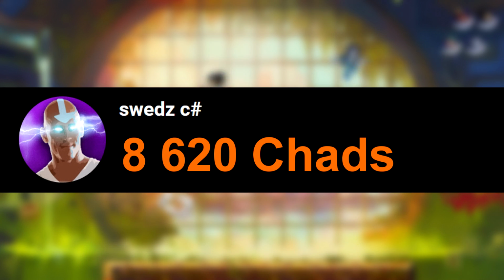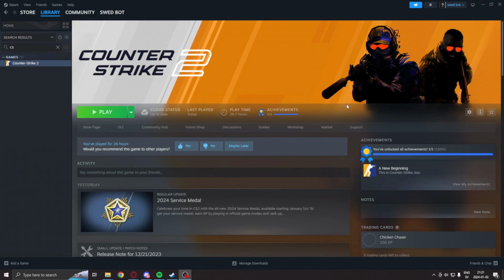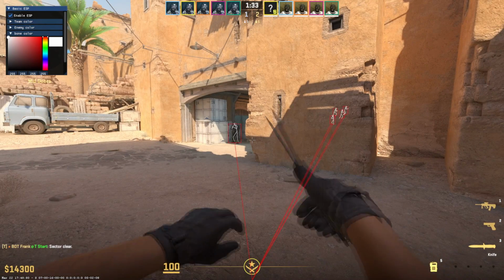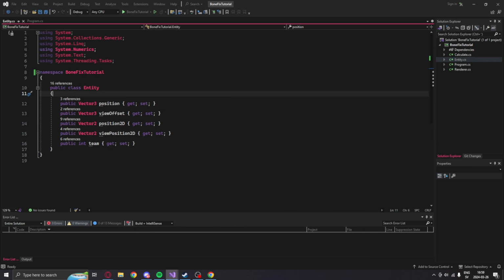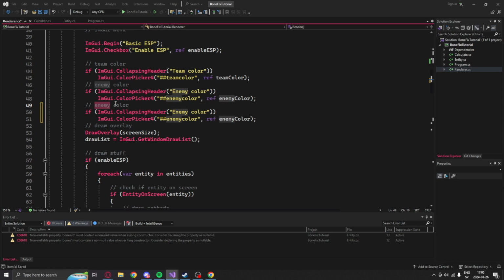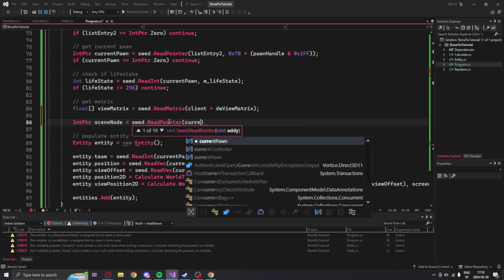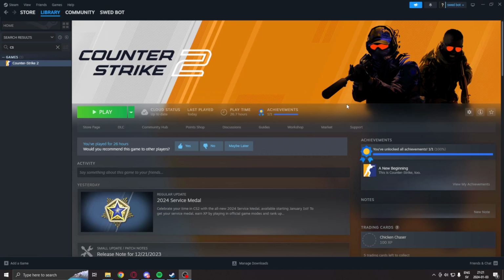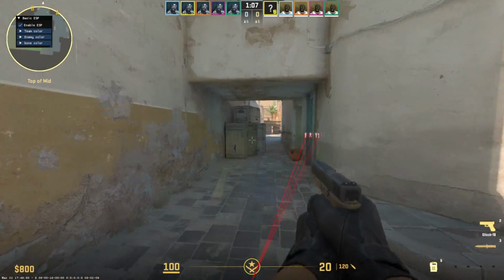Counter Strike 2 External Bone ESP NO FLICKER in C# .NET! [ Tutorial ]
More cs 2 videos on the way!   And now because of the community request, we are using dumped offsets! 🧛‍♂️

📺 Video Overview:
Hola Amigo, I have returned. And because of popular demand, we will fix the flicker for the bone ESP! The Bone esp from a while back did the job but had an issue where it would constantly appear and disappears resulting in flickering. To fix this, we will implement the bone features into the updated basic ESP. This should fix the flickering but might lag a bit depending on your specs and settings.

Key features 🔥
- Getting dumped offsets
- Coding the Bone Esp fix
- Testing the Bone Esp fix

Follow along with our easy-to-understand instructions and take your game hacking and memory manipulation skills to the next level. Whether you're interested in game development or just want to enhance your gaming experience, this tutorial has something for everyone.

🟥 Important 🟥

All tutorials featured on the Swedz C# channel are conducted with multiplayer functionality disabled, aiming to establish a secure research environment. It is crucial to note that these videos and accompanying source code are not intended for exploitation to gain unfair advantages.

[ Timestamps  ⌚]
0:00 Introduction
1:30 Showcase
4:10 Tutorial starts
5:10 Moving calculations
5:45 Adding bone feature to menu
6:15 Drawing bones
6:48 new offsets
7:30 Getting bone data
8:55 Testing results

[ Links 🖱️]

[ Credits ✨]